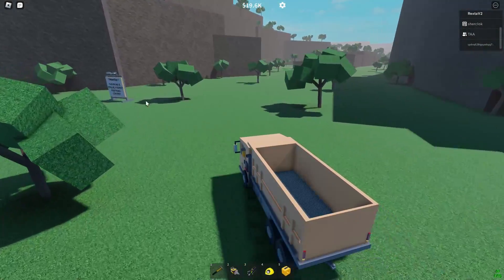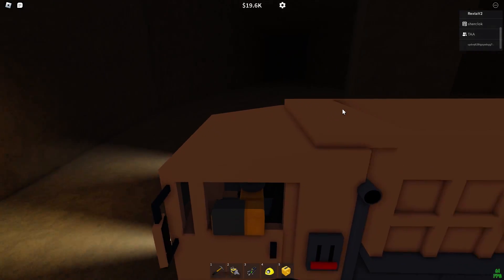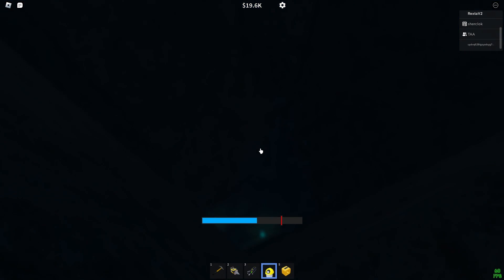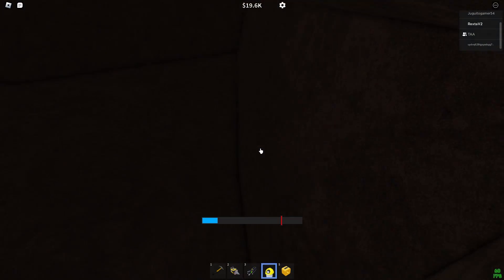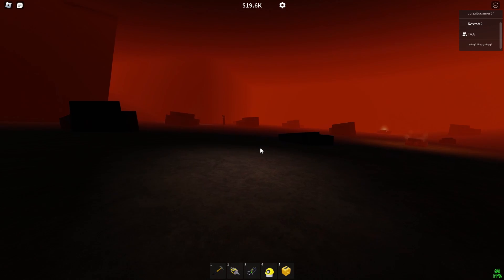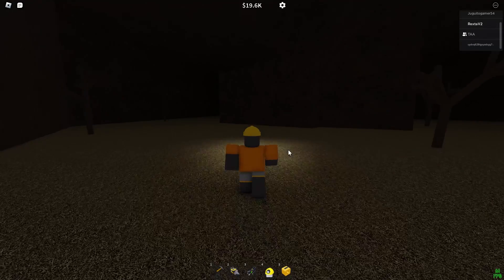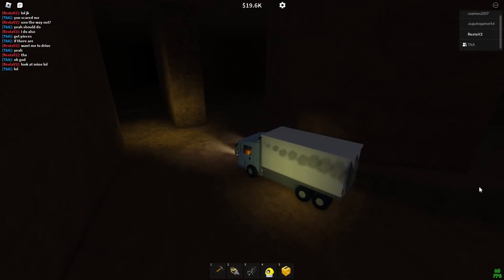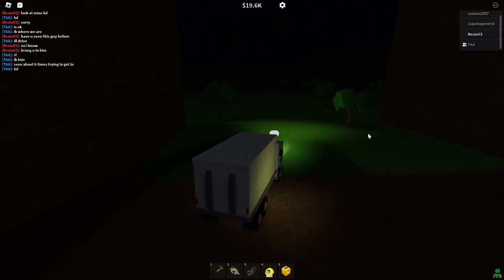HOW TO FIND VOLCANIUM IN REFINERY CAVES | Roblox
DISCORD: server to get updates on my channel | AND FOR FREE ROBUX